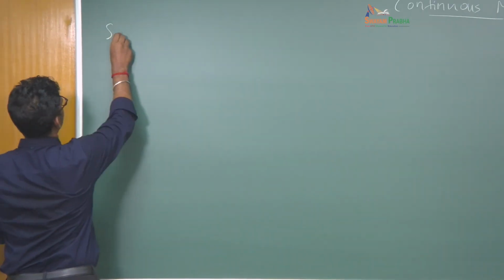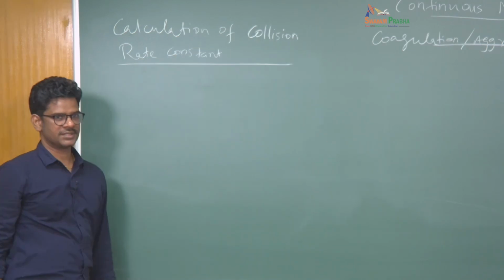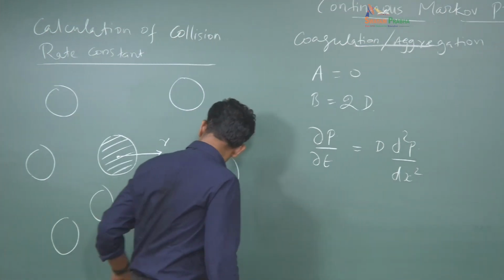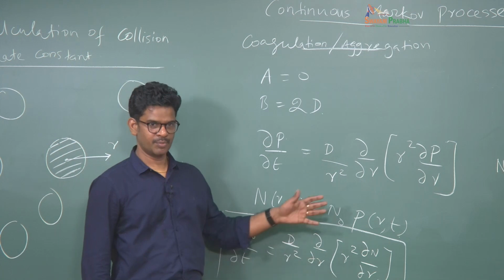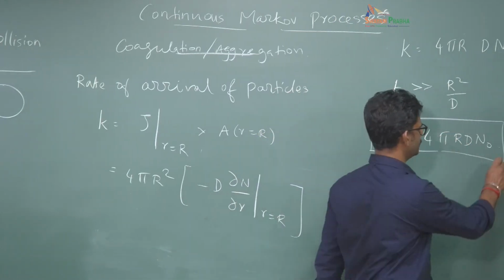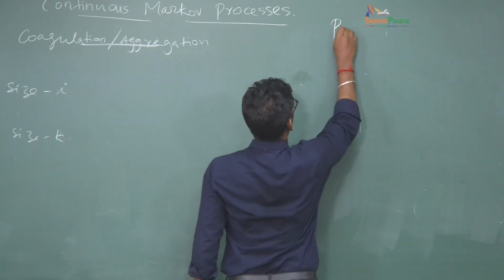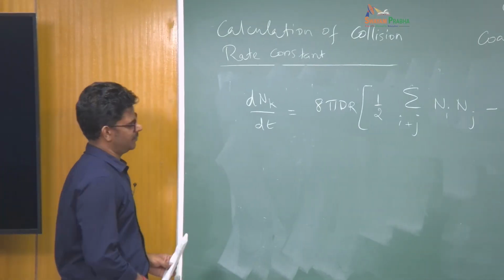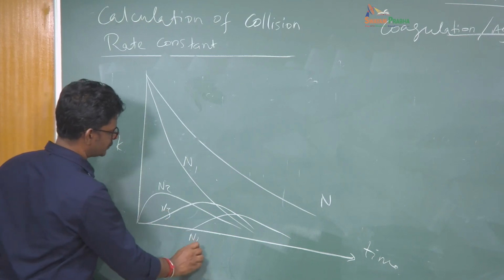Lec 30: Stochastic Modelling of Coagulation